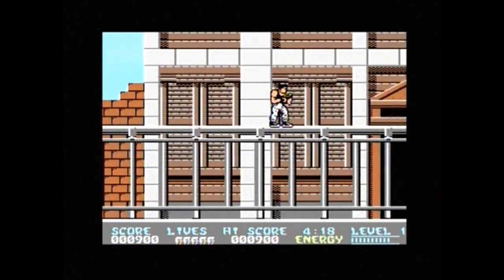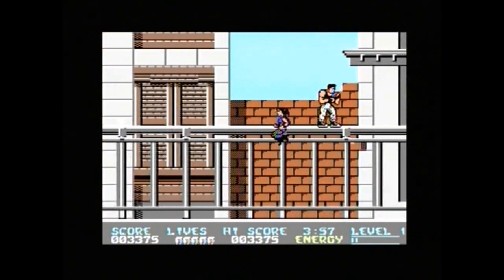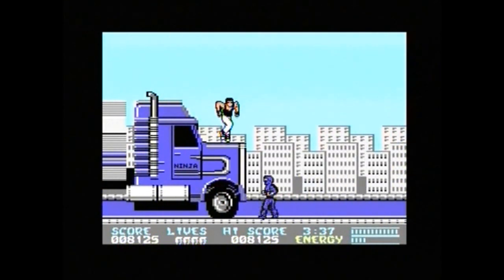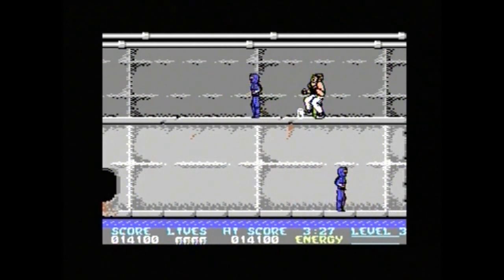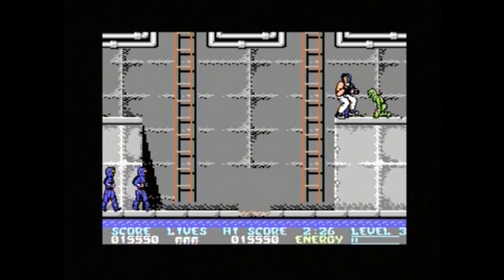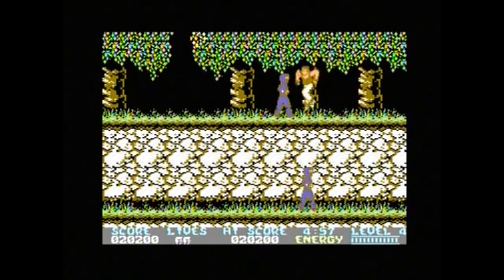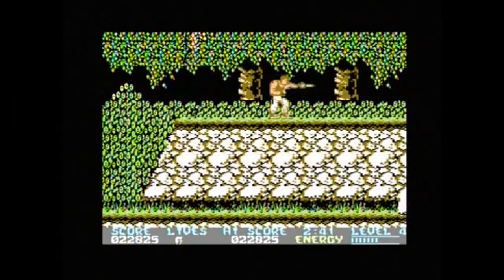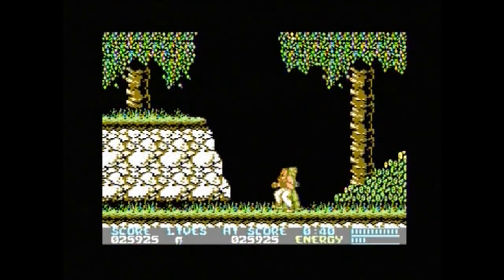SHIT GAME TIME: DRAGONNINJA (C64 - Contains Swearing!)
It's time for a brand new "💩 Game Time" game review 👍.

This time I'll be playing and Shit-rating "Drogonninja" on the C64.
This is a paid request by youtuber "Northlander72", who would like to see this game flushed down the poop tube forever.

If you wish to request a game to be placed in the Shit Game Time Vault of Shitness then please click this video link for instructions on how to do so

I hope all you retro game fans enjoy this upload especially enough to subscribe if you haven't already and if you'd like to support my channel then please consider a small donation to my channel as this will help me to keep up the video uploads and the channel growing (Paypal